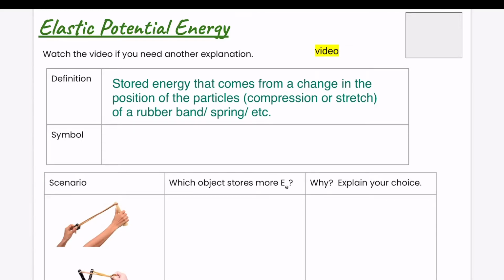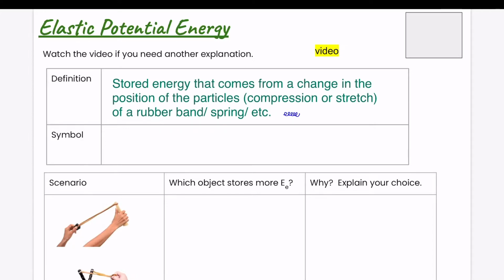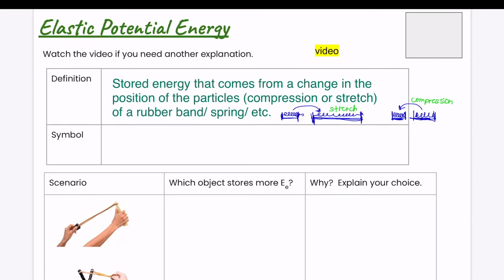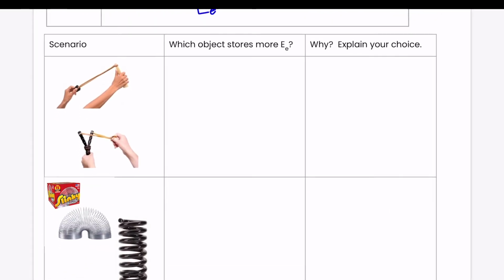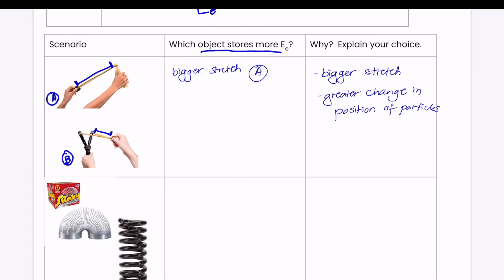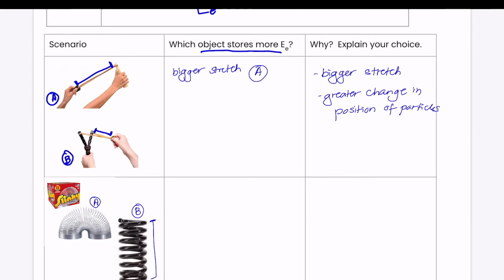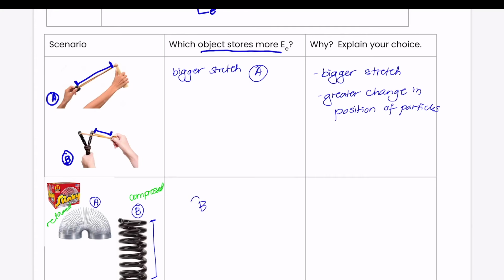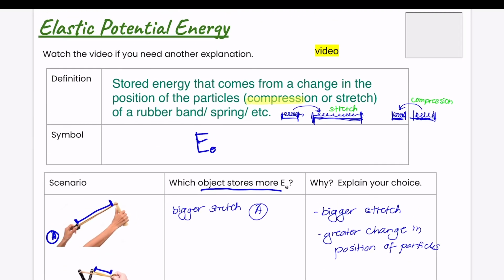Elastic Potential Energy